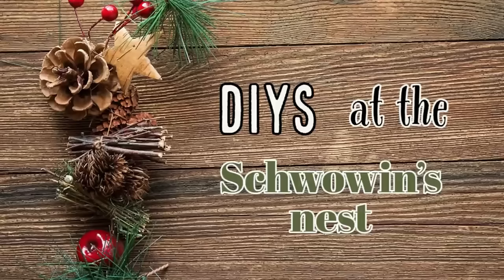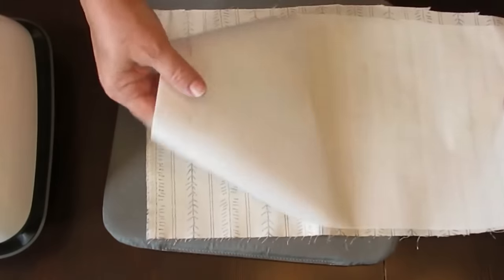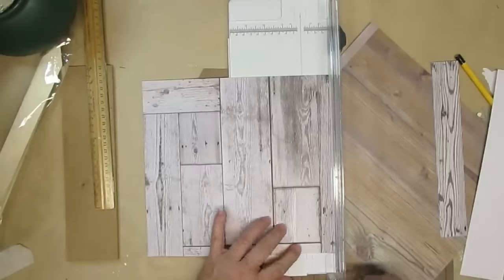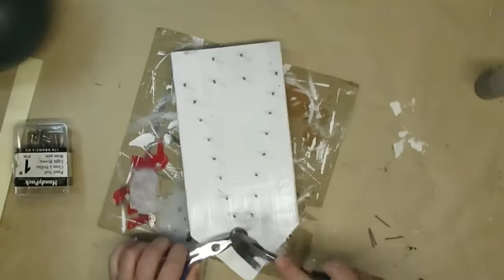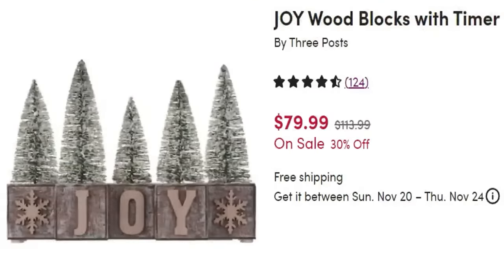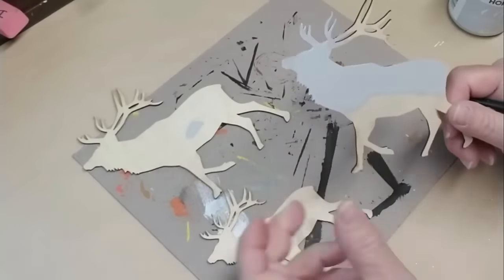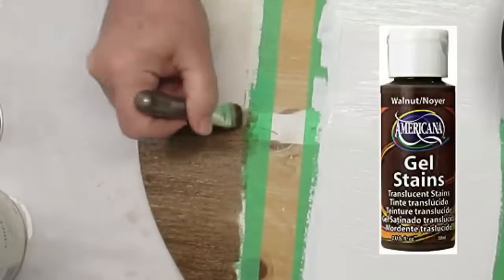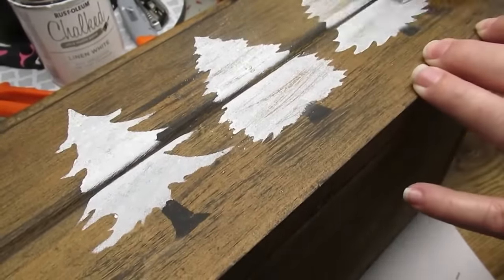*14 FAVORITE RUSTIC COUNTRY CHRISTMAS DECOR IDEAS!!*Get Inspired to Diy Your Own Country Christmas!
These are some of my favorite country Christmas decor diys. I hope you get inspired to create some of them for your home this year. Enjoy!

Code: SCHWOWIN

GLUE
~Aleene's Gel Glue
~HeatnBond for Fabric
~Starbond Products:
Medium Glue:
Accelerator Aerosol:
Thin, Medium & Thick Glue plus Accelerator Aerosol Bundle:
~Weldbond Glue:

TOOLS
~Hoto Rotary Tool:
~Clamping Mitre Box
~Miter Shears:
~AdTech Glue Gun:
~Fabric Scissors:
~Rotary Cutter for Fabric:
~Krylon Spray Paint Trigger:
~Gorilla Glue Mini Heat Gun Dual Temp
PAINT BRUSHES
~Fusion Multipack Paint Brushes by Staalmeester
~Fusion 'D' Paint Brush by Staalmeester
~Fusion Pointed Sash Brush by Staalmeester

PAINTS
~Folk Art Multisurface Paint:
~Americana Gel Stain:
~Sharpie Oil Based Paint Pens, pack of 3:
~Folk Art Chalk Paint, various colors
~Talc Powder to make your own Chalk Paint

~Lamb's Ear Greenery Vine:
~Artificial Lavender:
~Artificial Boxwood Pointed Leaves:
~Artificial Boxwood Round Leaves:

~Stamp Cleaning Pad:
~Stamp Cleaner Spray:

~Teflon Heat Resistant Sheets and Tape:
~Hiipoo Mini Heat Press